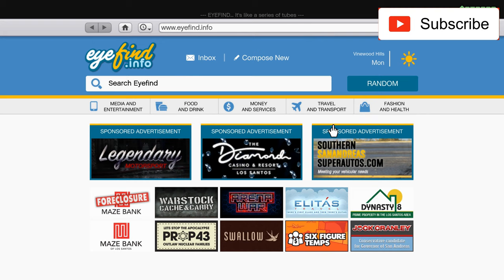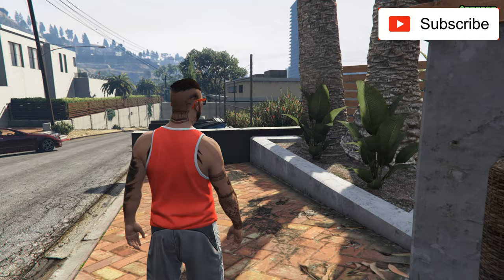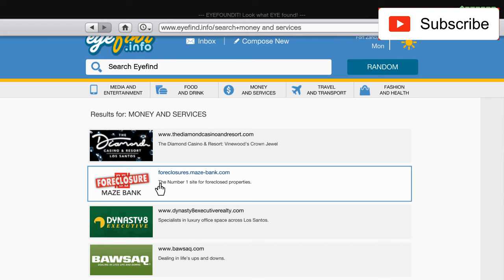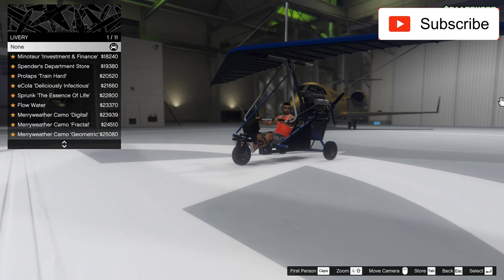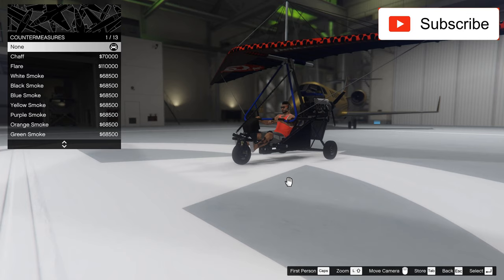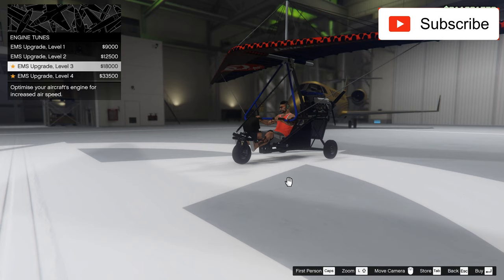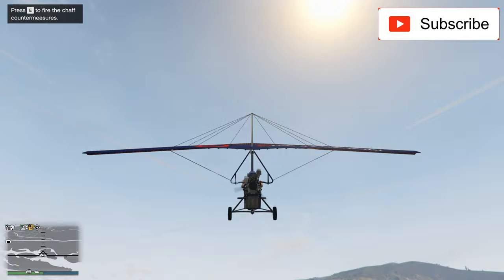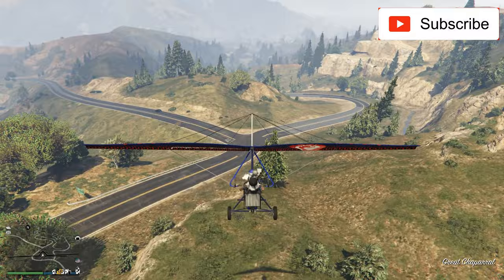Ultralight Review & Best Customization FREE! GTA 5 Online Glider Air Creation Racer Plane! NEW!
The Nagasaki Ultralight is a glider featured in Grand Theft Auto Online as part of the Smuggler's Run update.

The Ultralight is an ultralight trike, which is a type of powered hang glider. It is primarily based on the Air Creation Racer, with the cockpit and wheel fairings removed and added a more responsive wing.